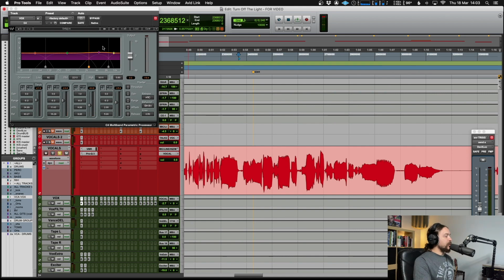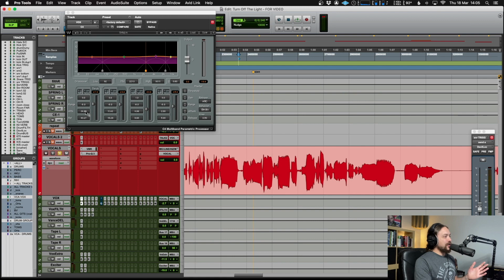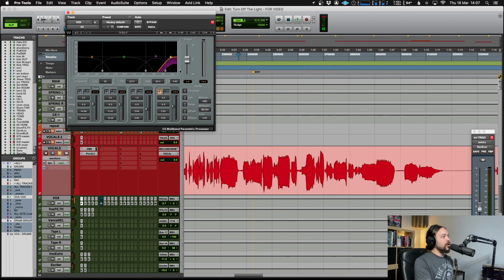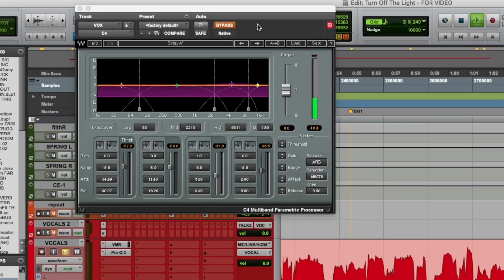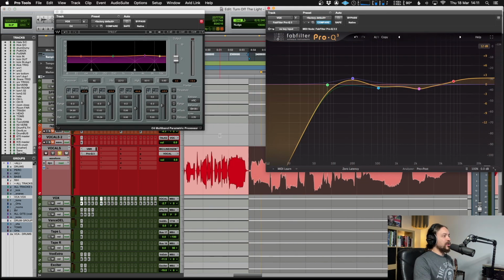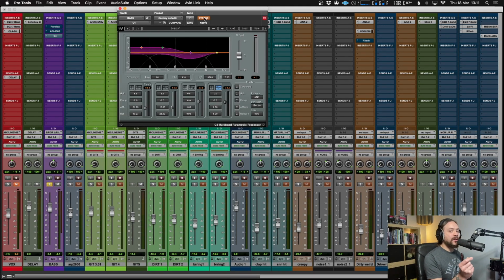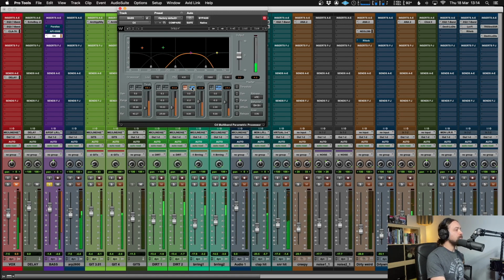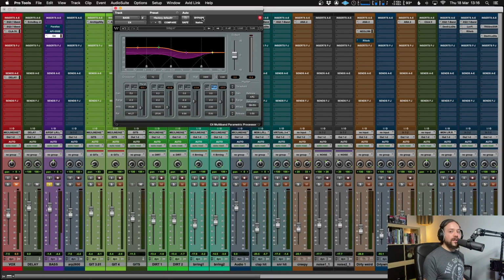Multiband Compression - How & Where To Use It (Compression Series 5/5)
You'll get...

In the final part of my series on compression, I'm covering the method of Multiband Compression.  One of the main uses for me is to allow you to 'clean up' or tighten up something before you do any further processing.

In this video, I'm going to cover two uses: vocals and bass.

00:00 - Intro
00:43 - 1. What Is Multiband Compression?!
03:30 - 2. Examples: VOCALS
10:05 - 3. Examples: BASS
13:07 - Final thoughts

Artist used in the example:
Nicki Shakes